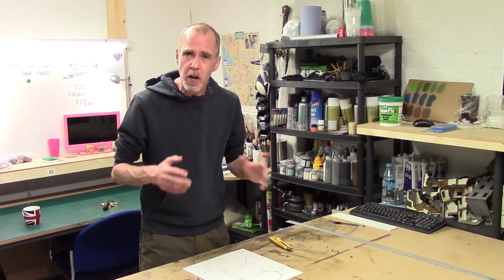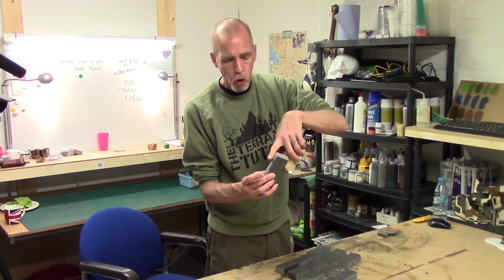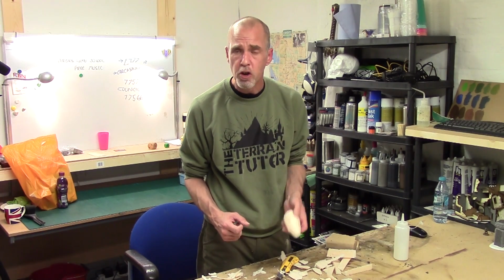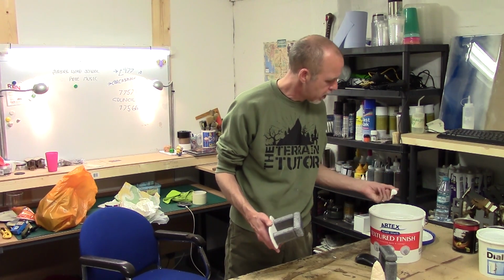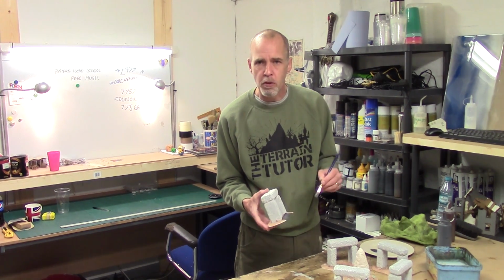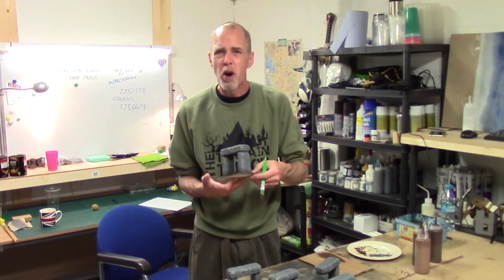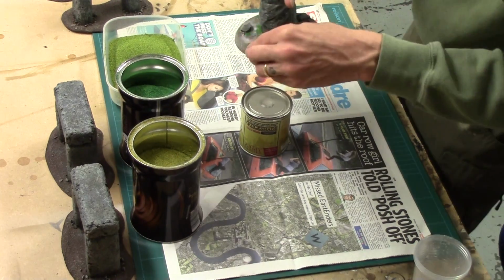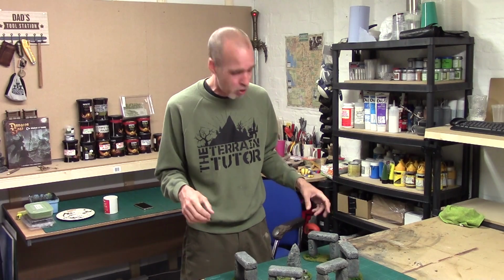Let's Make Stone Henges (Dark Age Series)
In this Let's Make, we start our new Dark Ages terrain making series with a modular stone henge scenery for your tabletop games.

We look at working with expanded and high density foam, as well as texturing, stippling rock colours, wet washes, basing and sealing.

3. Studio Kit List